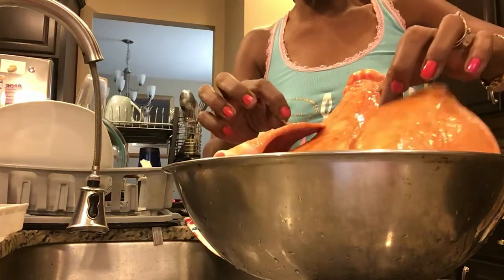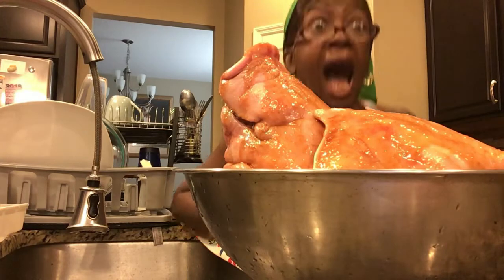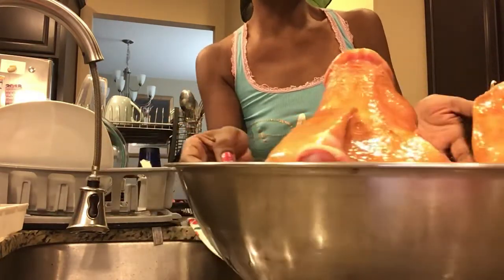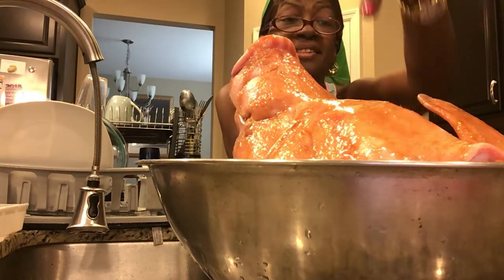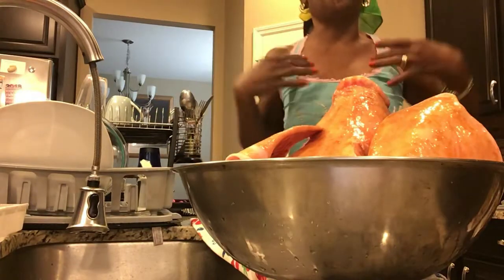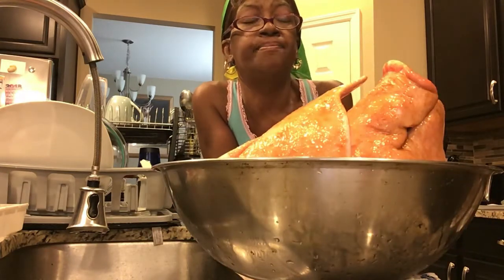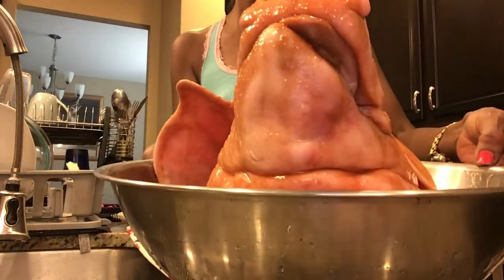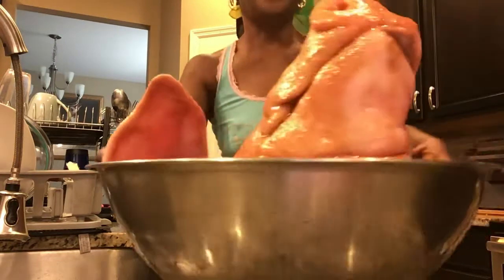Bazaar food pig head🐖🐖🐖🐖🐖🐖🐗🐗🔥🔥🔥🍎🍎